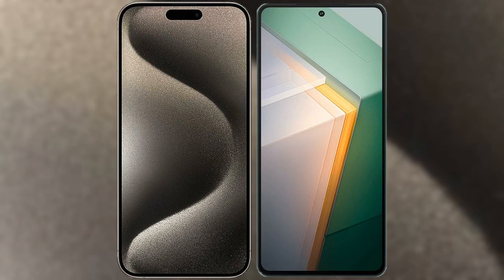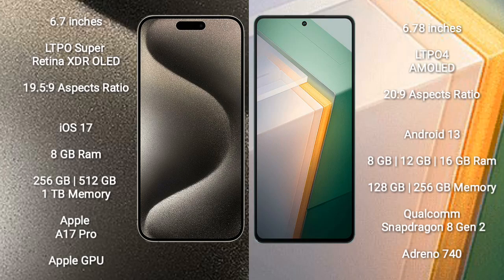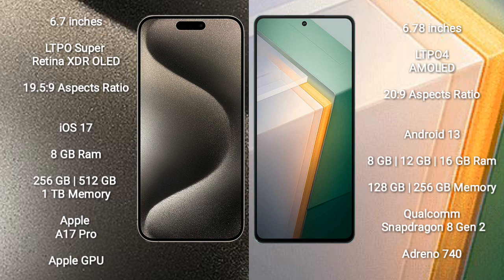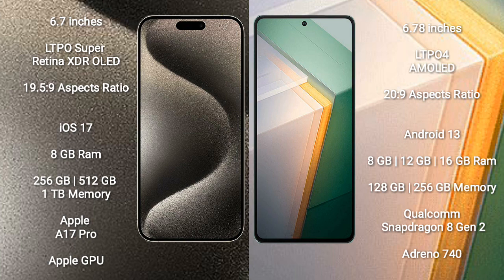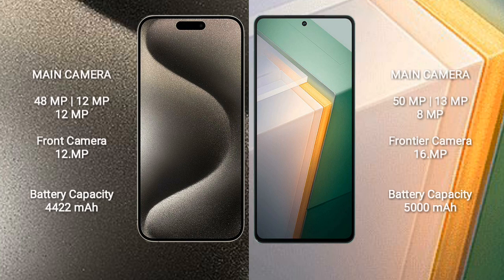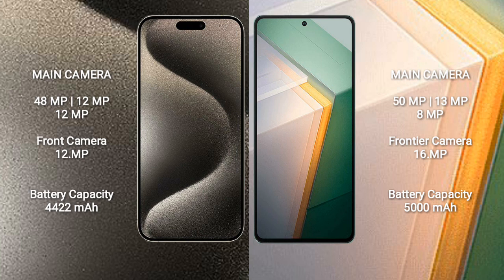iPhone 15 Pro Max vs Vivo iQOO 11 Review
iphone 15 pro max vs vivo iqoo 11